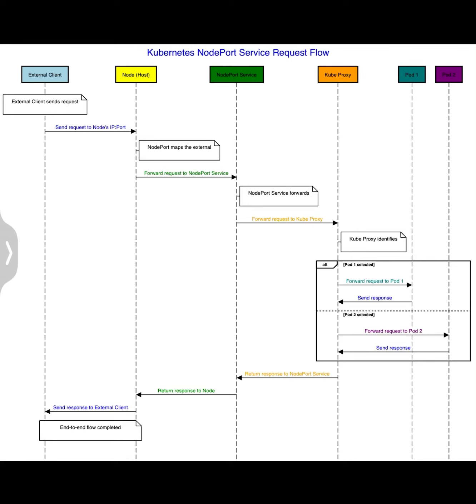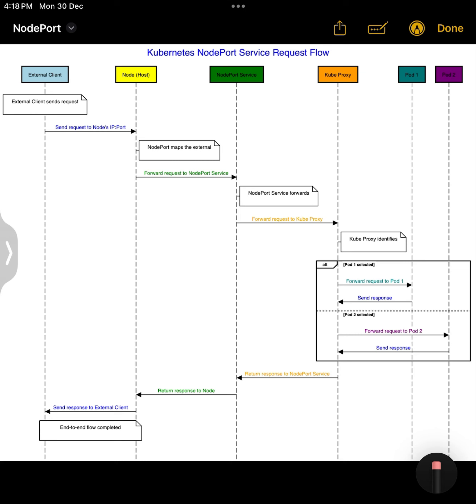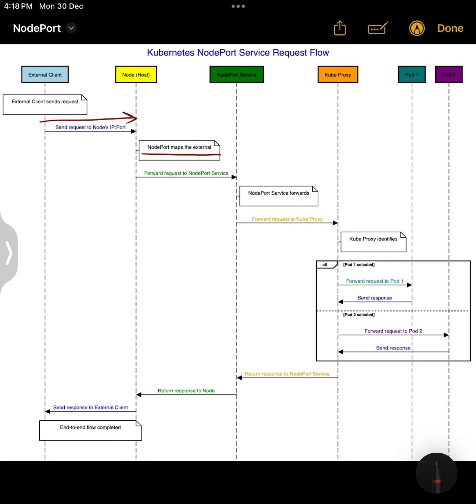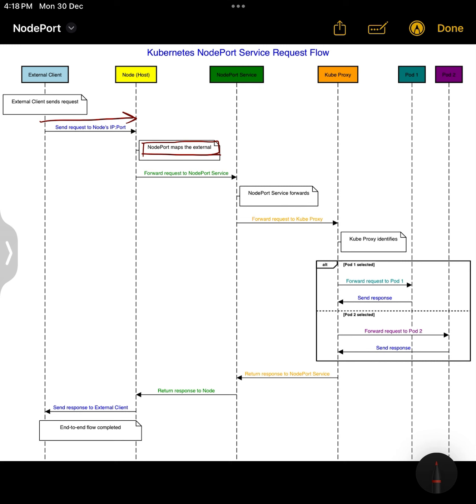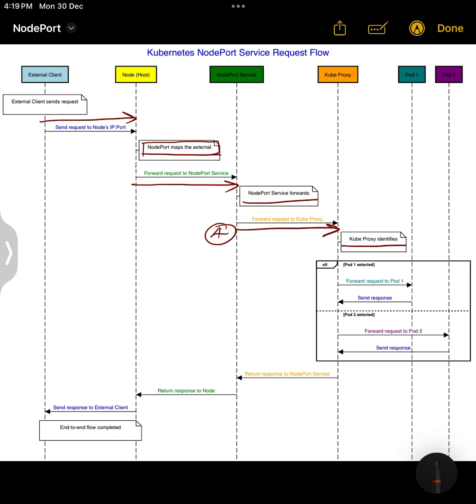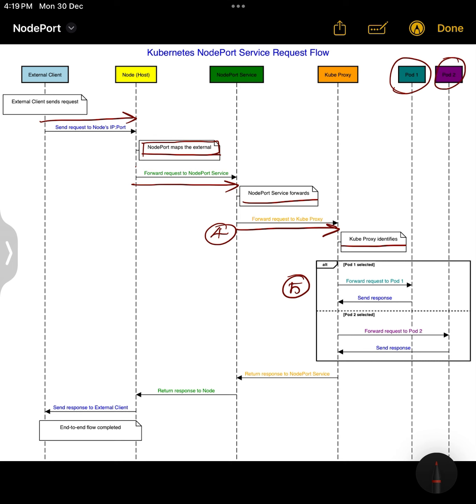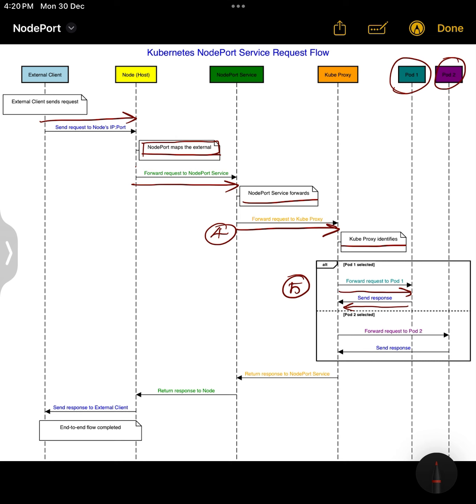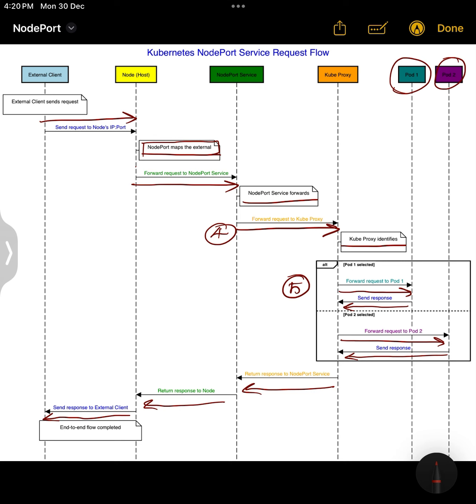Kubernetes NodePort Explained: External Traffic to Internal Pods - 21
Learn how Kubernetes NodePort services enable external clients to access internal workloads seamlessly. In this video, we break down the step-by-step traffic flow of a NodePort service, explaining how requests move from external clients to backend pods in Kubernetes.

You’ll discover:
✅ How NodePort exposes applications to external traffic
✅ The role of Kube Proxy and Endpoint objects in routing
✅ Load balancing across backend pods
✅ End-to-end request and response workflow

Whether you’re a beginner or an experienced Kubernetes user, this detailed walkthrough will help you understand how NodePort services function and their importance in Kubernetes networking.